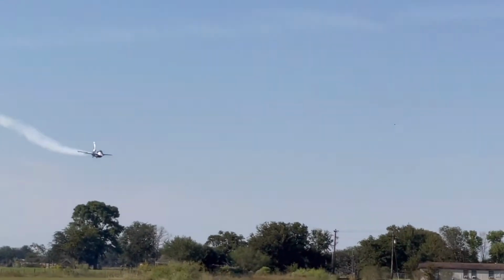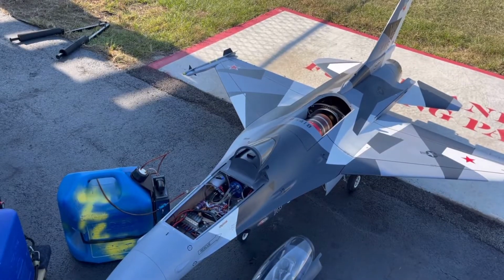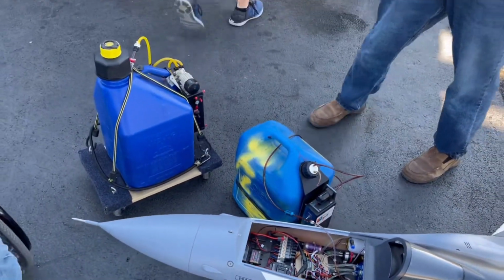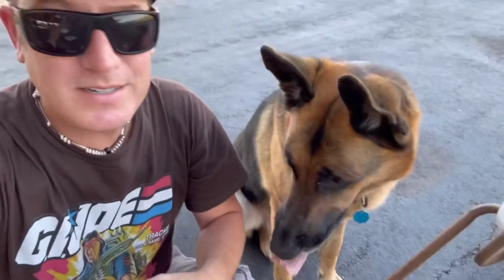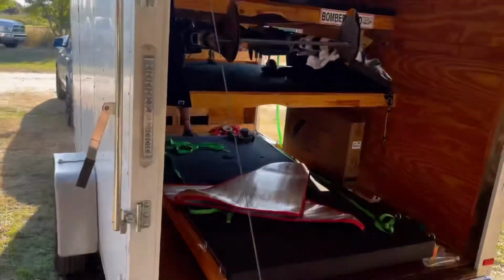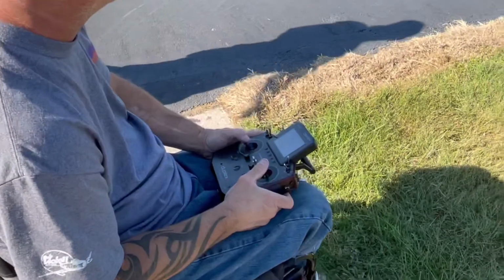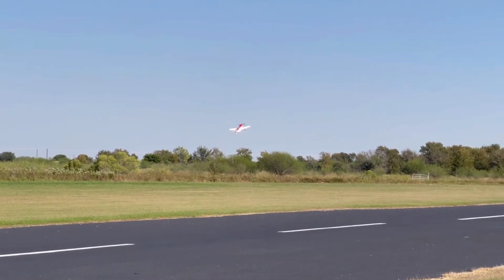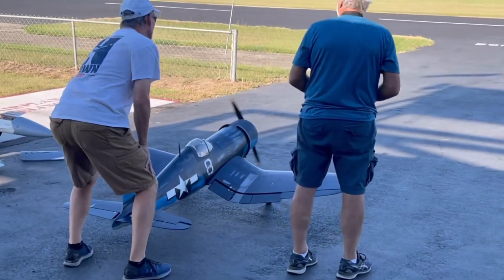RC Fighter Jets and Airplanes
Just getting off our trip to Costa Rica, we flew into Houston and were invited by James to check out his RC Airplanes at Bomber Friend…